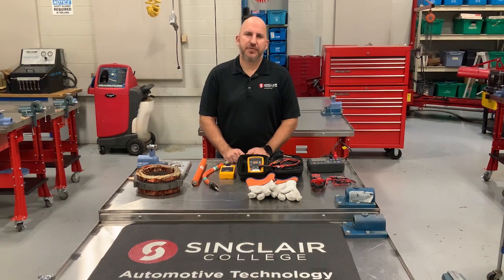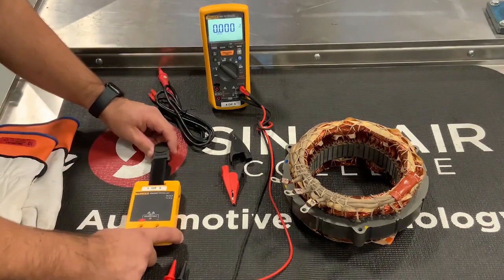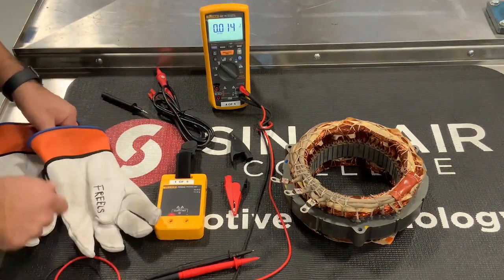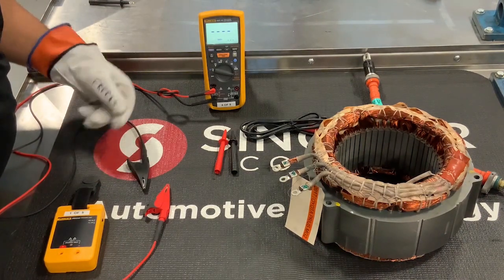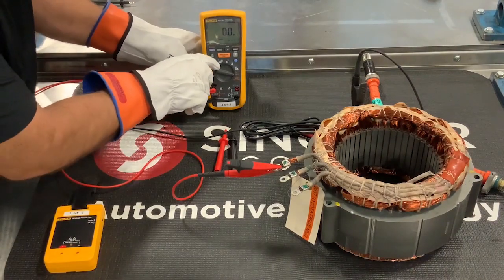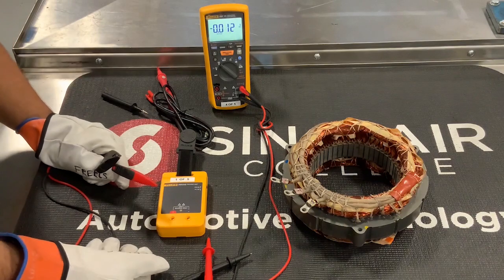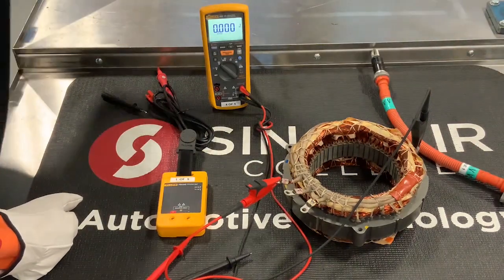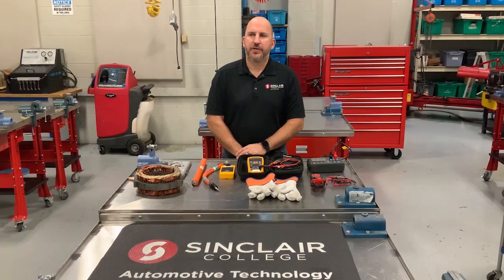Sinclair Community College Automotive illustrates how to use an insulation or Mega Ohm Temeter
Visit  @automotivetechnologybysinc1947   for more videos on Battery Electric Vehicles. Visit selfdrivesinclair.org to apply for our Summer Institute on Battery Electric Vehicles.